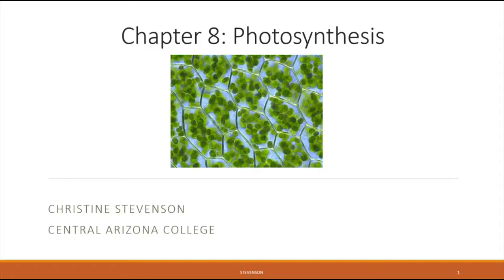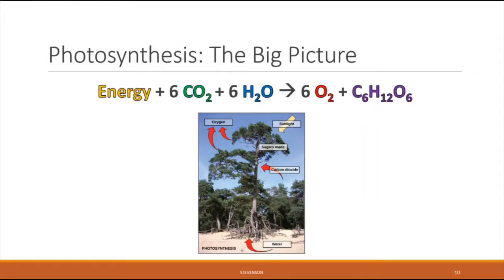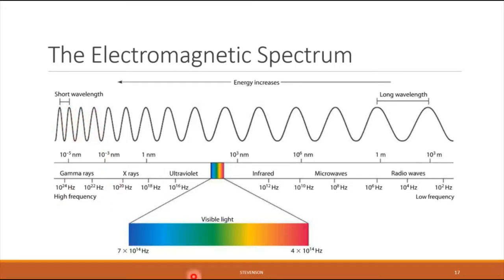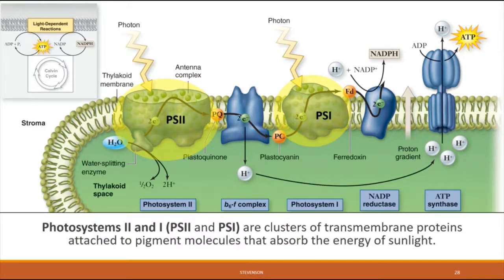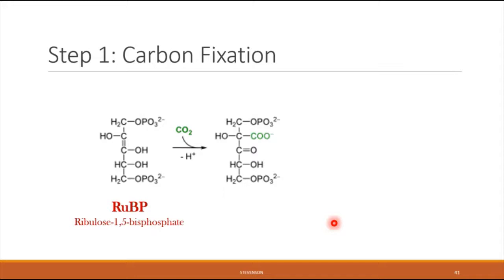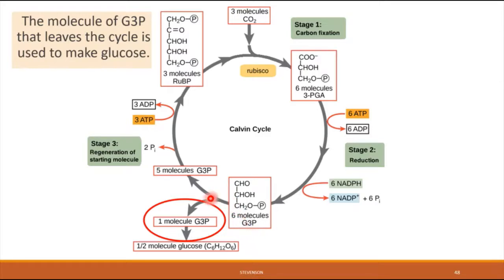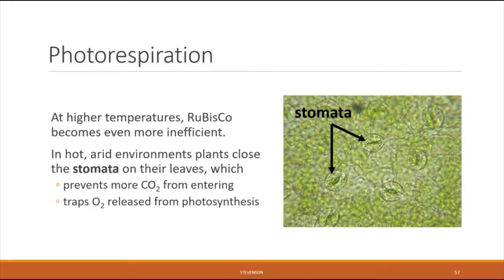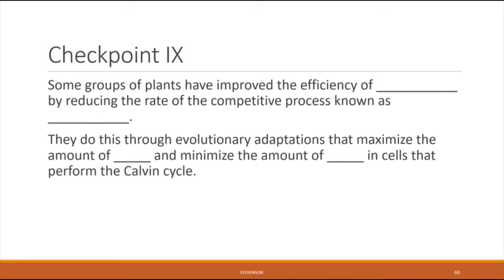BIO 181 Chapter 8